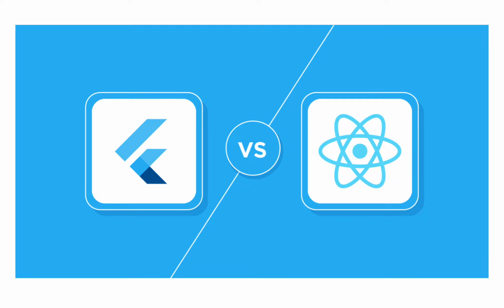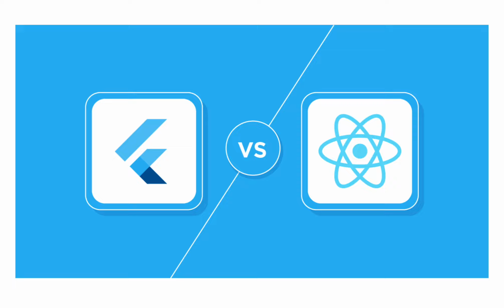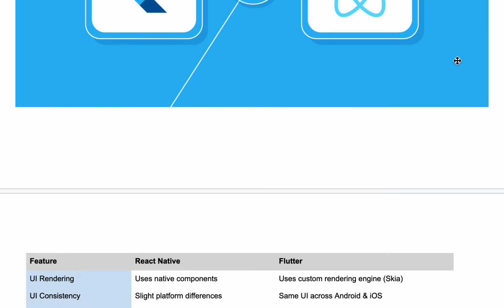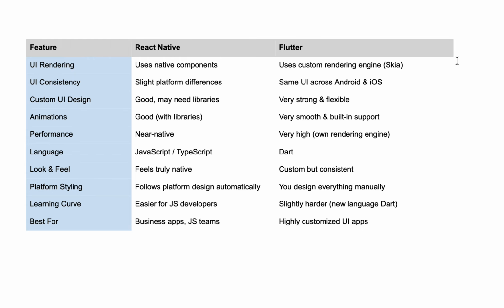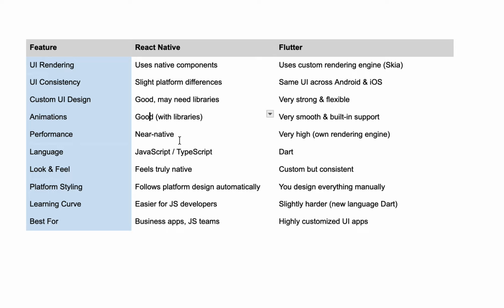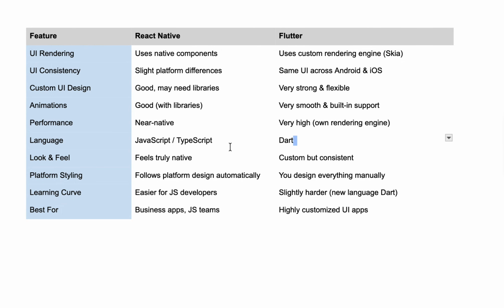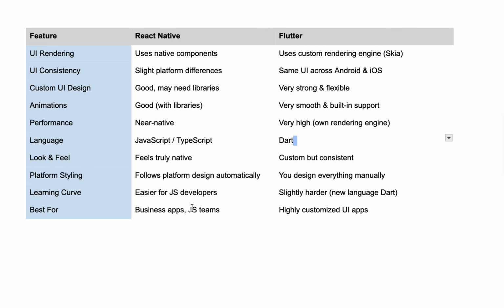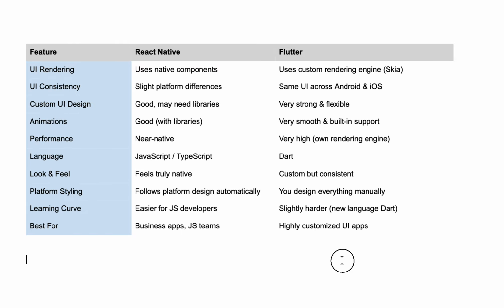React Native VS Flutter | Which Is The Difference?